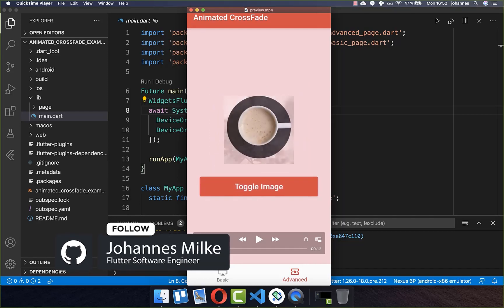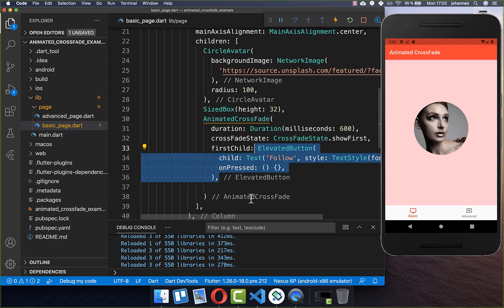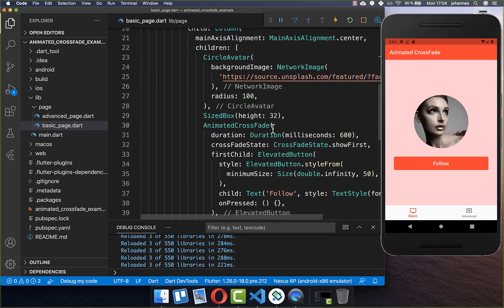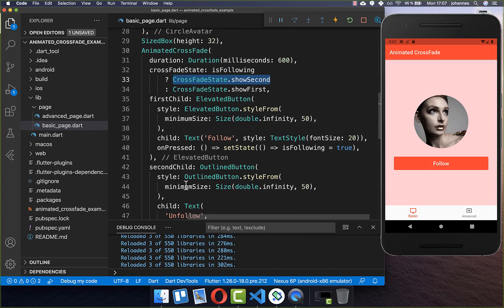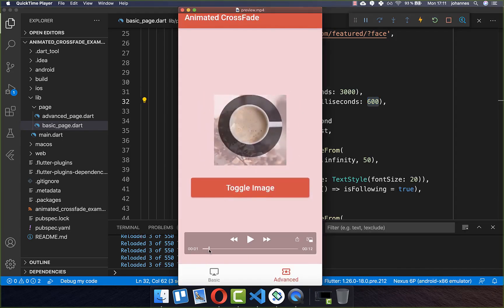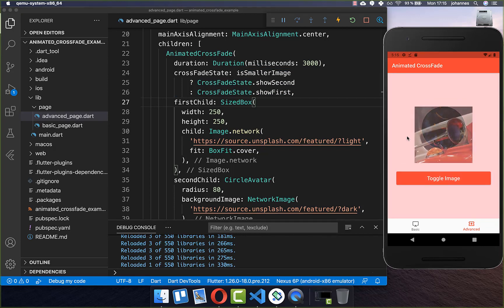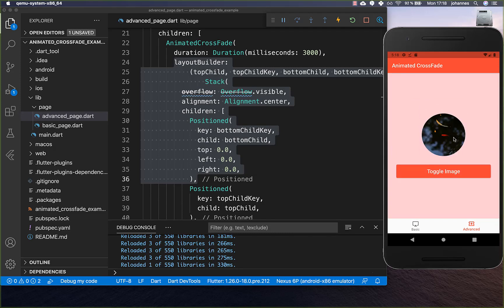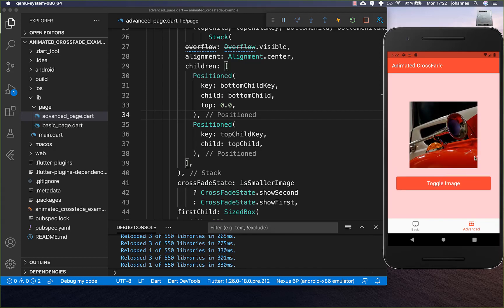Flutter Tutorial - AnimatedCrossFade - Deep Dive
The AnimatedCrossFade Widget allows you to animate smoothly between two widgets in Flutter.

TIMELINE
0:00 Introduction AnimatedCrossFade
0:14 Cross Fade Button
2:04 Toggle Fade Animation State
3:16 Animation Duration
3:55 Cross Fade Images
4:48 Issue Animation Jump
5:16 LayoutBuilder For AnimatedCrossFade